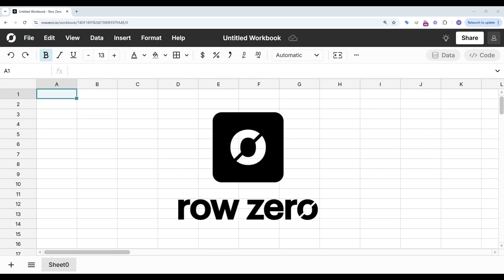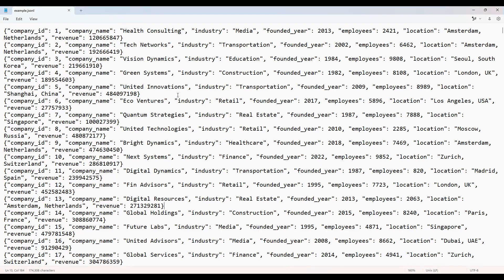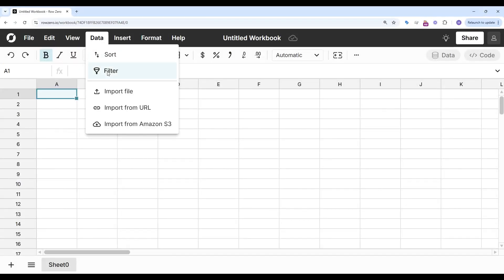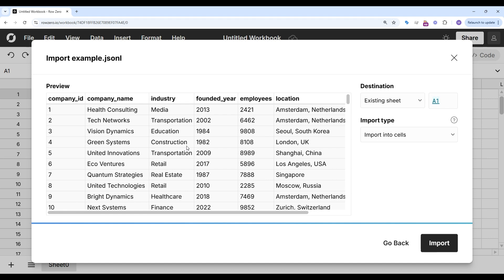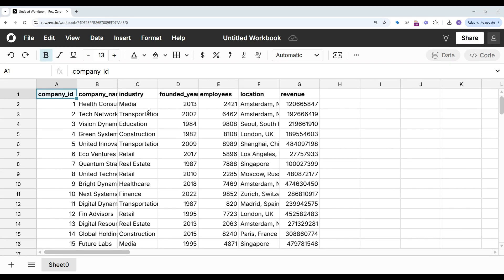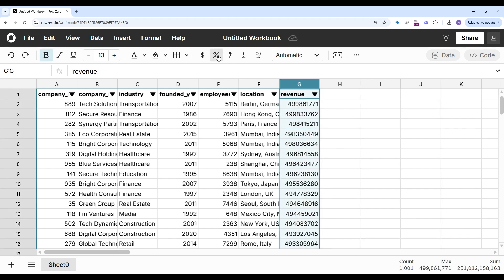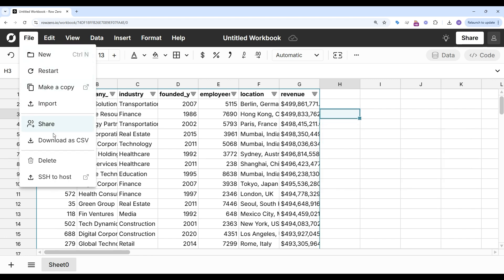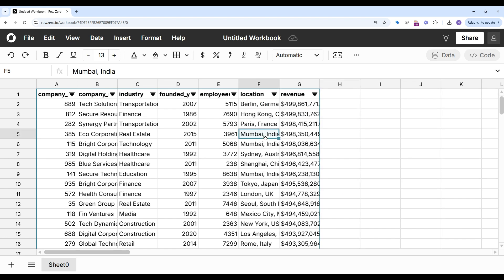Easily open JSONL files in a spreadsheet online with Row Zero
Row Zero makes it very easy to open JSONL files online in a powerful spreadsheet. to try for free.

JSONL stand for JSON Lines and is a file format where each line represents a JSON object. The JSONL file format is very efficient for processing large datasets, so it’s becoming increasingly common. Due to the large data sizes, it's also common to compress JSONL files into JSONL.gz file format. Row Zero automatically unzips and opens JSONL.gz files as well.

View step-by-step instructions on how to open a JSONL file

If you have a Row Zero Pro or Business account, you can download your file at any time as a CSV, which can be an easy way to convert JSONL to CSV. You can also connect directly to your database or data warehouse (e.g. Postgres, Snowflake, etc.) to import your JSONL data there as well. However, be aware that it will import your data as rows and columns and not JSON objects.

If you want to open a JSONL file in Excel or Google Sheets, you'll first need to convert the JSONL file to a CSV file. You can convert your JSONL to CSV in Row Zero and then open in Excel. However JSONL files tend to be large,  so you may hit the maximum row limit of Excel which is 1,048,576 rows. This is why Row Zero is a good alternative to Excel and Google sheets for working with big data. Row Zero offers an easy way to open JSONL files online and can handle the massive datasets stored in JSONL files.

If you're looking for how to open JSONL files or how to convert JSONL to CSV, Row Zero is an easy solution.